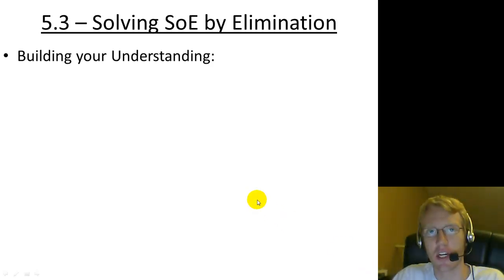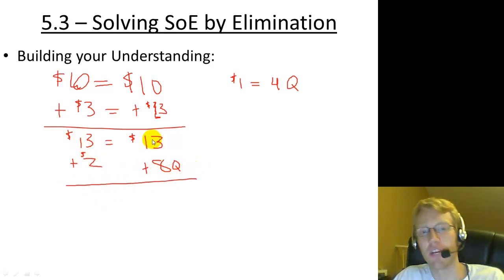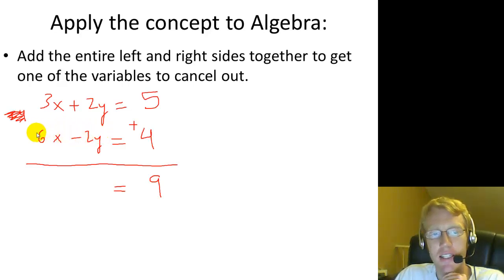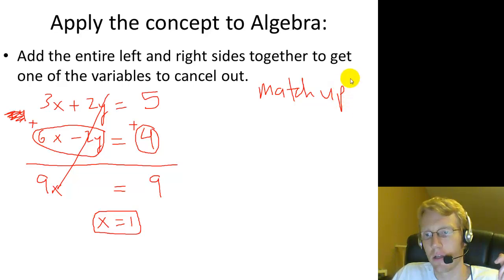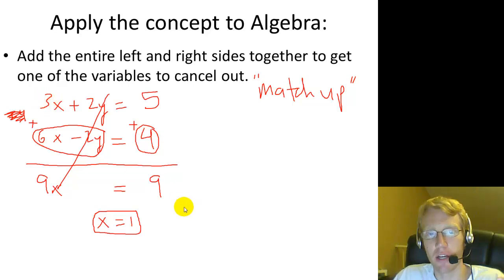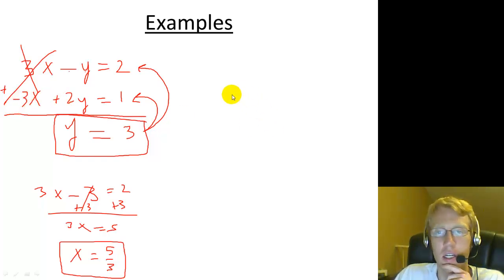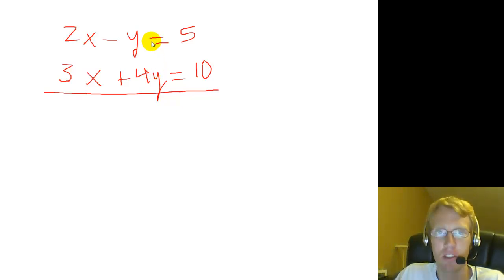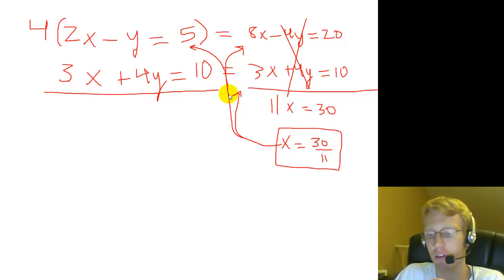Algebra 1 Elimination or Addition Method